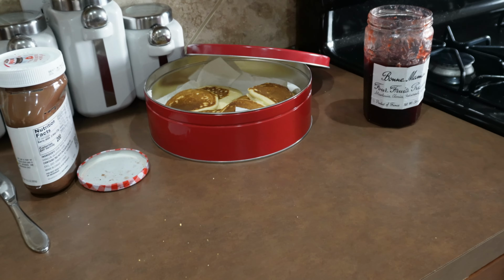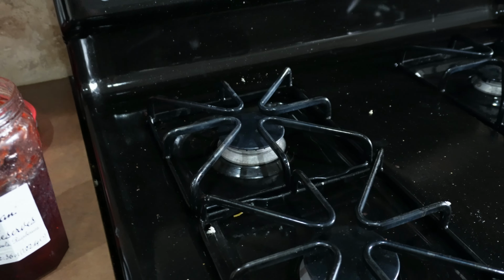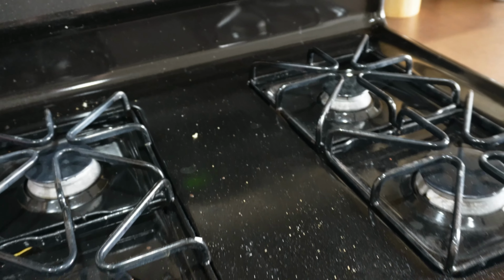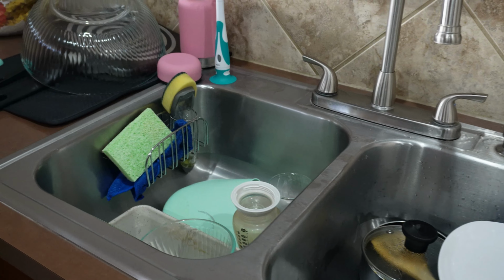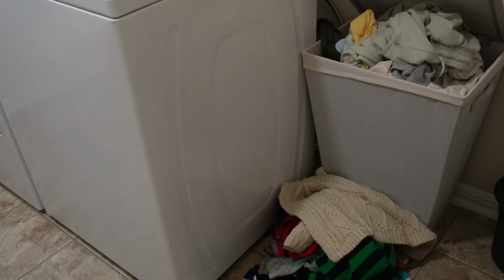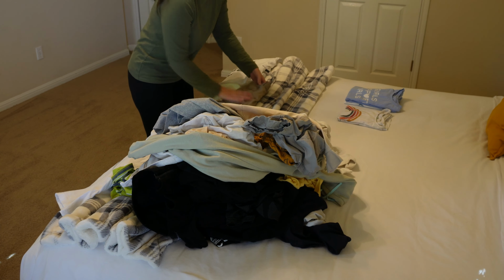✨WHOLE HOUSE CLEAN WITH ME✨️ | ALL DAY CLEANING MOTIVATION | Sandra Frenchmily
Hello everyone!!!
I hope you enjoy this whole house clean with me !!!... It gives you lots of real life deep cleaning motivation! So motivation!!!
And leave me a comment so we can exchange.